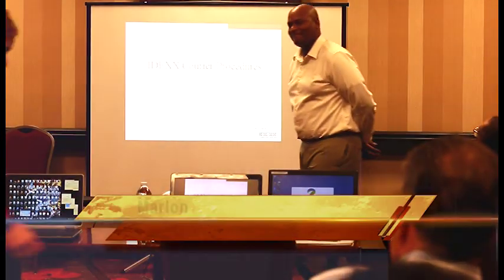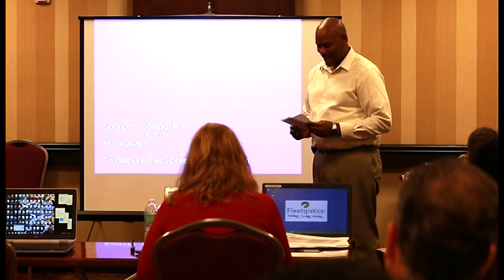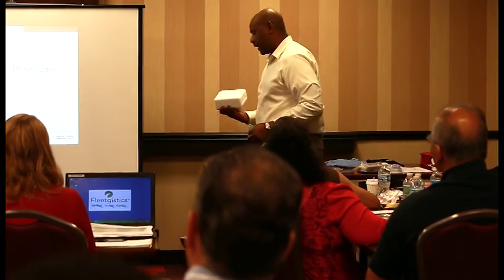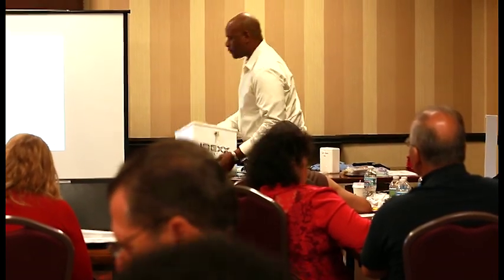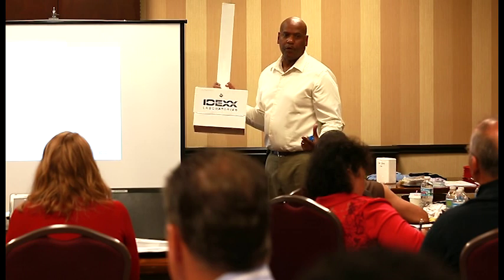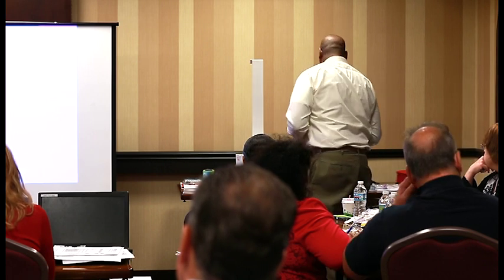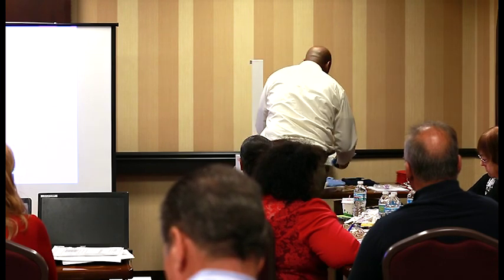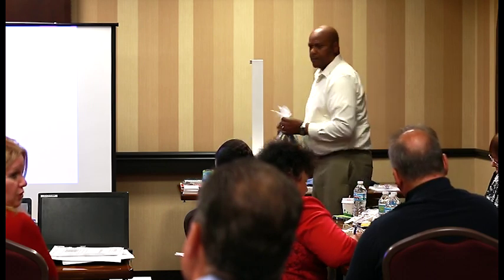VTS 01 1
IDEXX 19 Training